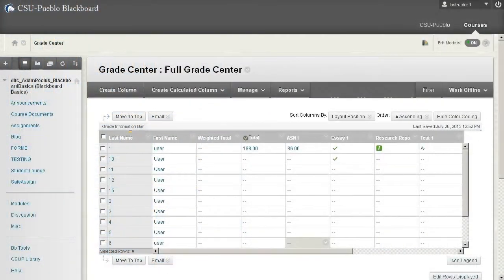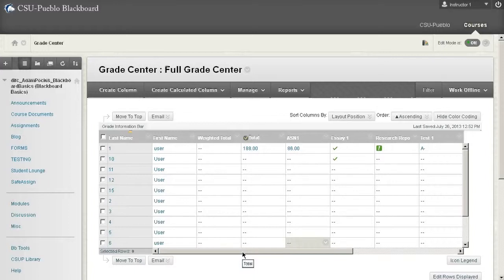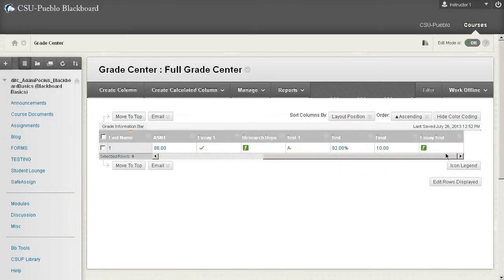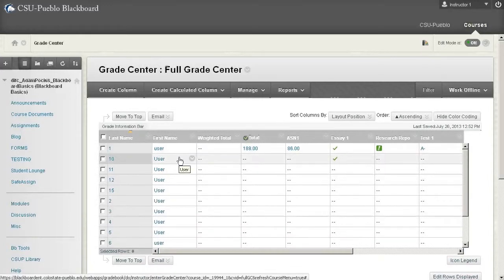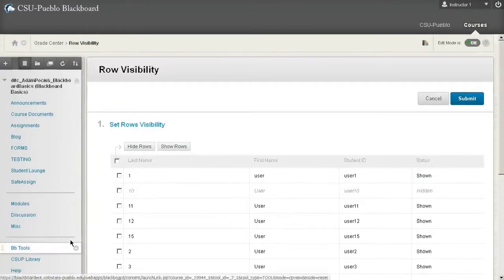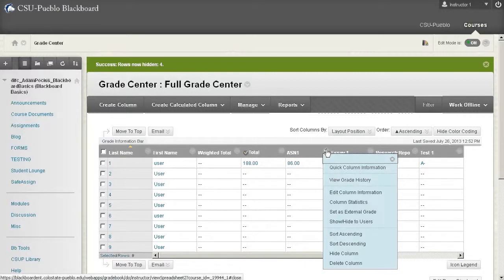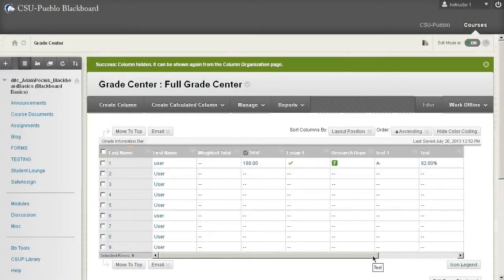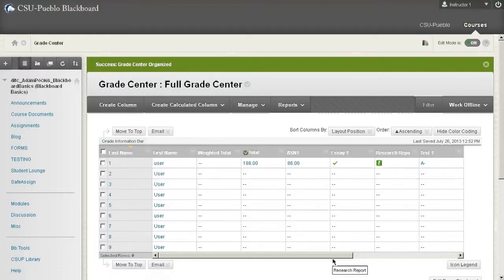Row Visibility in Blackboard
A tutorial on Grade Center: Row Visibility in Blackboard at CSU-Pueblo

LARC 219